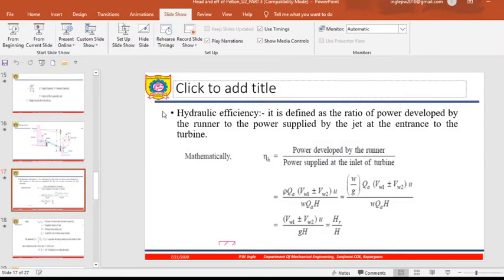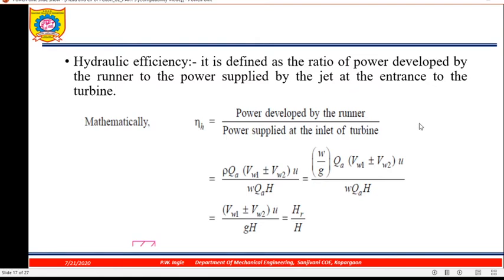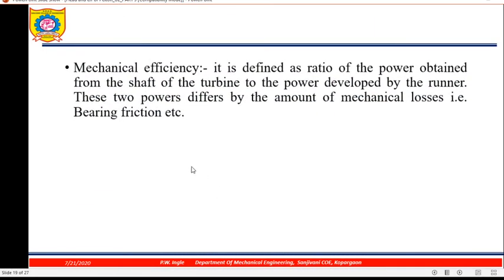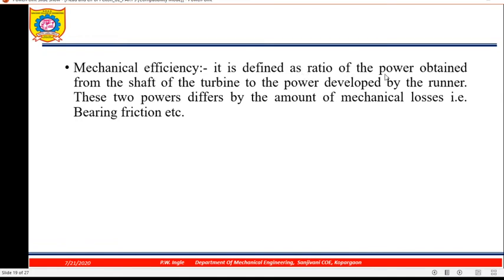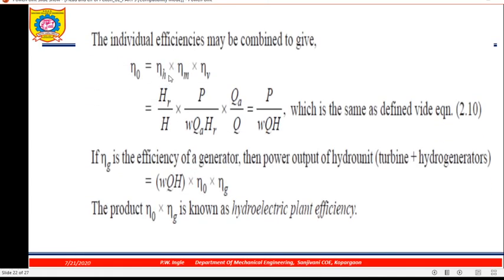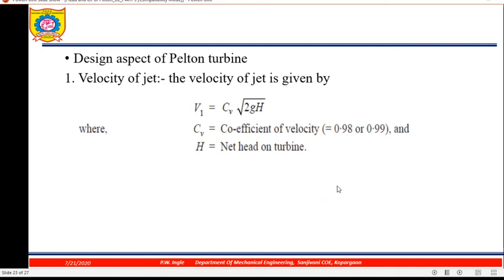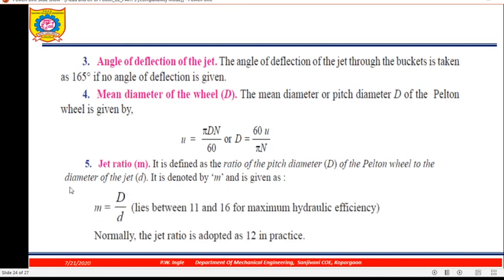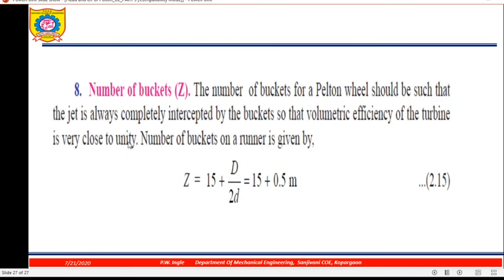design aspect Pelton turbine U1 PART 4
This video covers Design aspect of Pelton turbine